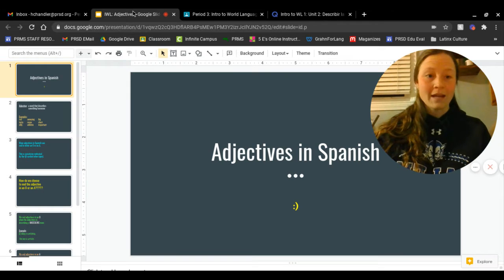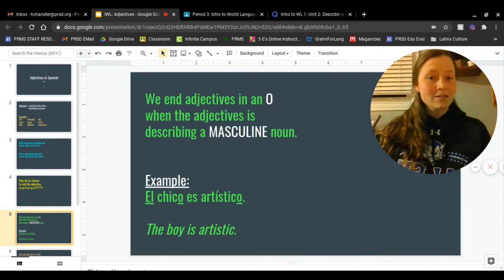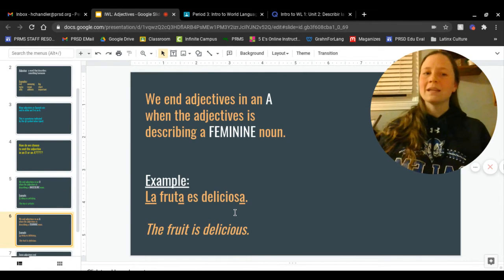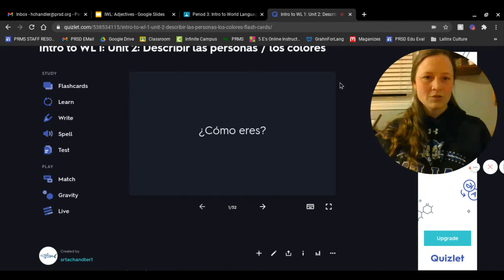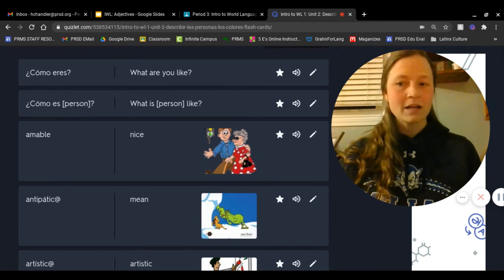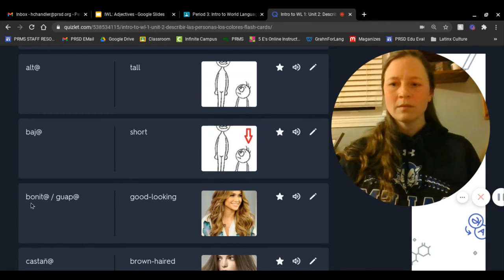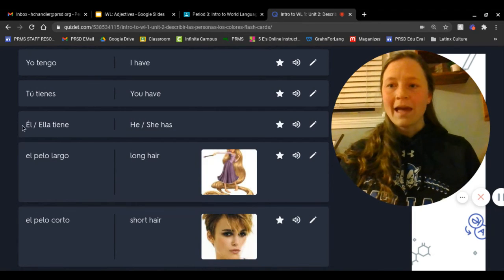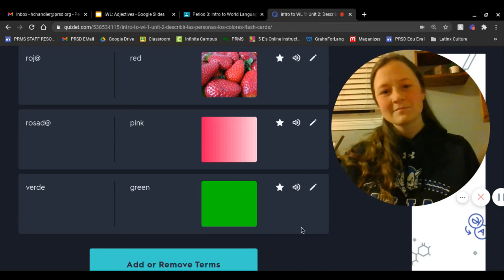IWL: Unit 2 adjectives & vocab (2)